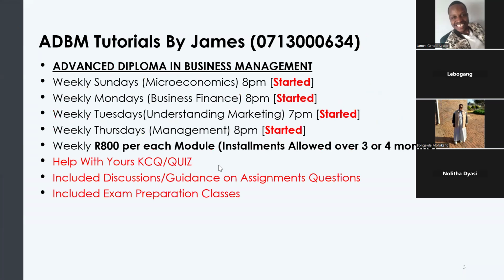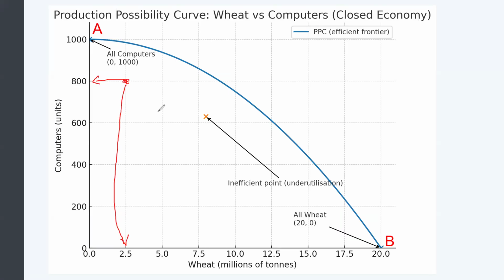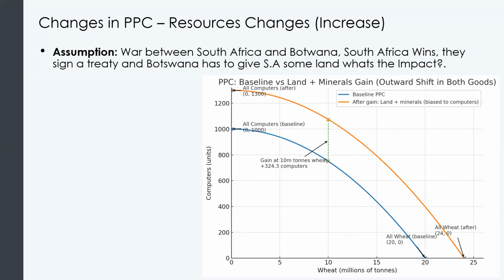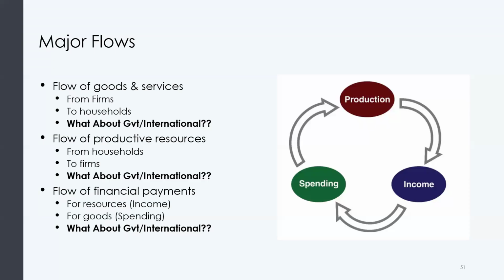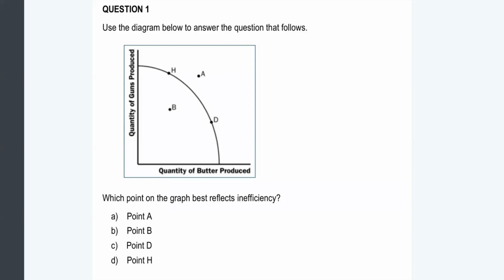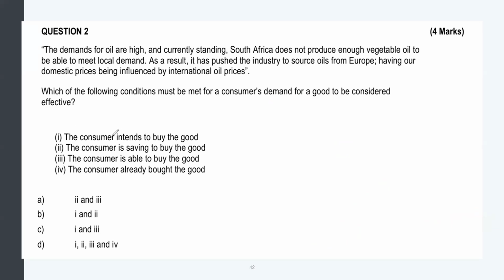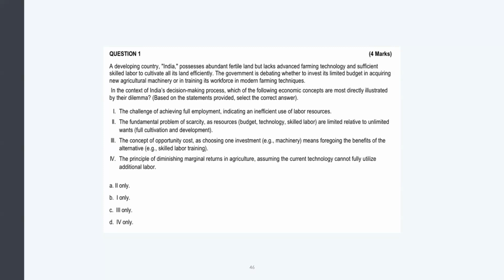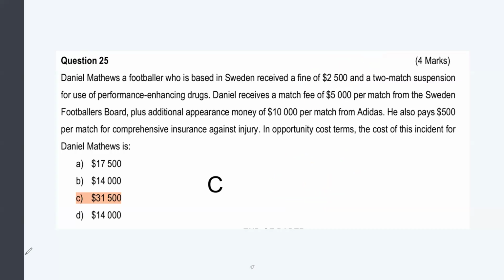Lesson 2: Microeconomics 2026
Whatsapp For More information on Above lectures and Classess Call or Whatsapp James Gerald Ncube at 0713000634 For More information on Above lectures and Classess Call or Whatsapp James Gerald Ncube at 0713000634